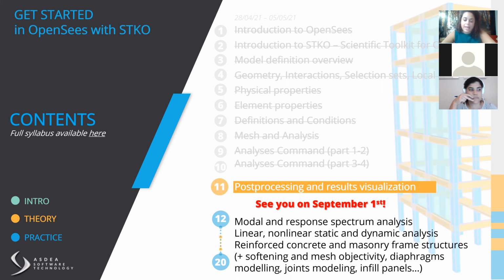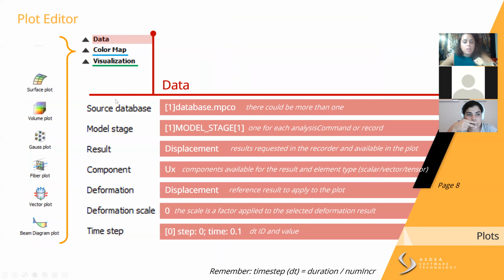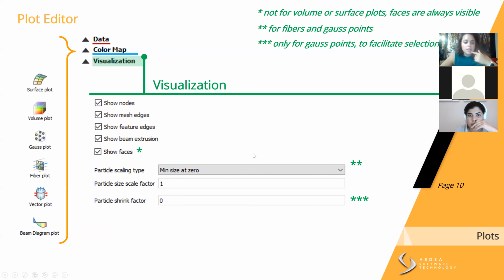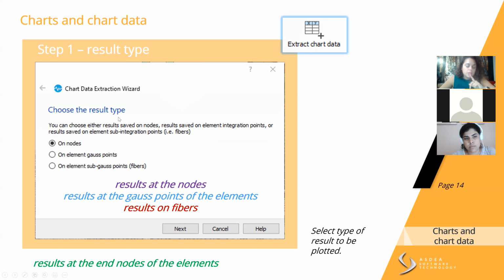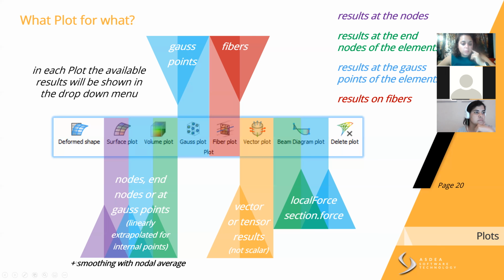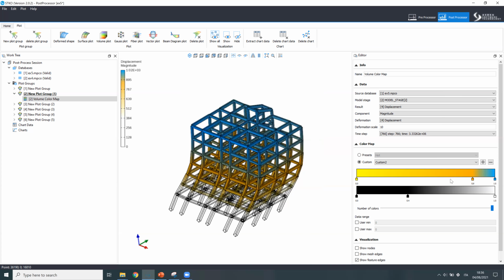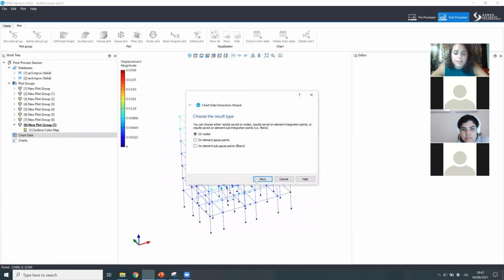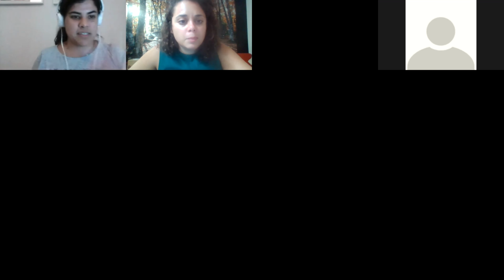Get Started in OpenSees with STKO: W11 Postprocessing, Visualizing Results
In the 11th class, Francesca talks about using STKO's postprocessor and how to best view results. In this video, you will learn about:
The post-processor interface:
Loading one or more databases
Create and modify plots
Chart data extraction and editing
Exporting animations
Tips and tricks to help you best view your model